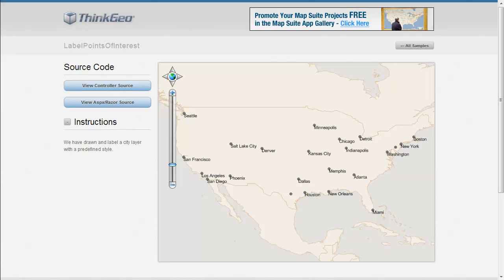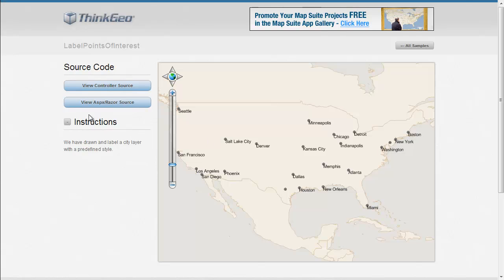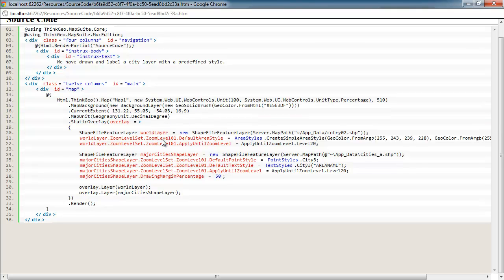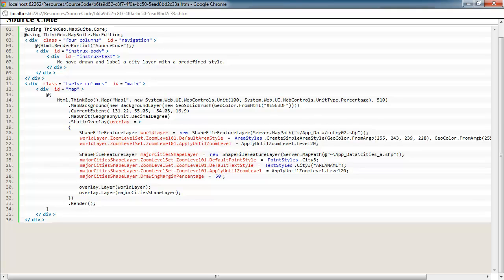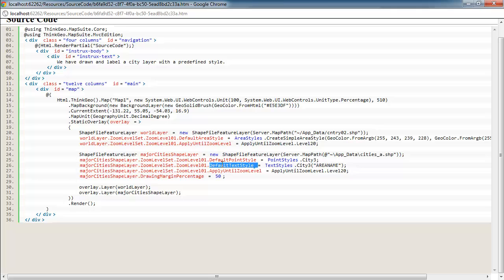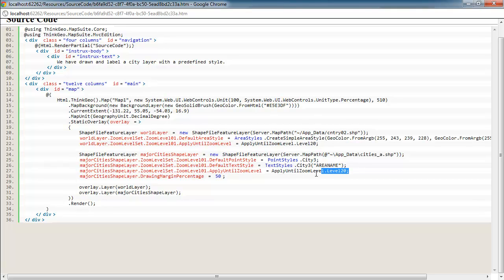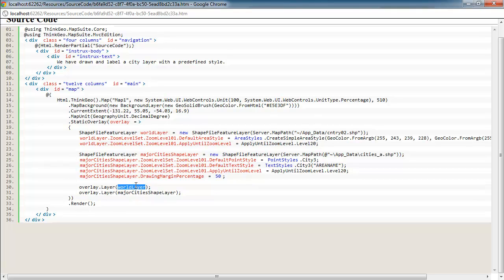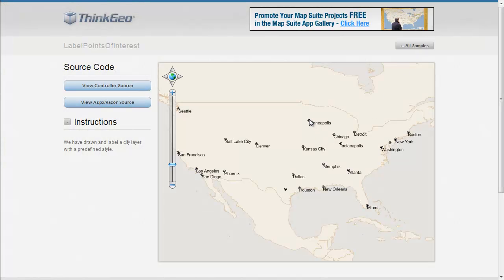Label Points of Interest: Map Suite MVC Edition Sample App Walkthrough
This Map Suite MVC Edition sample application demonstrates how to draw and label a layer of cities with a predefined style.